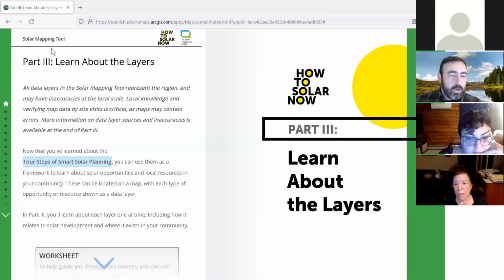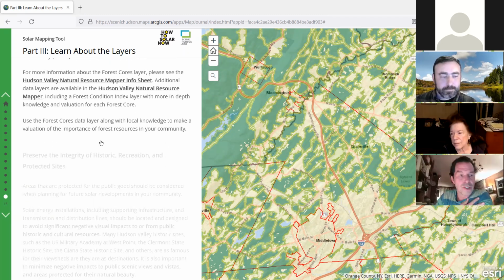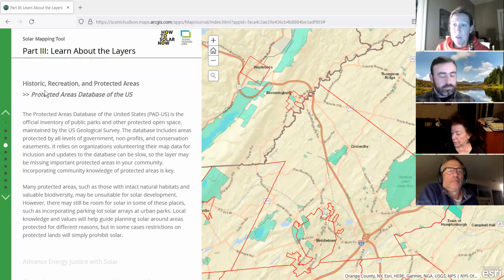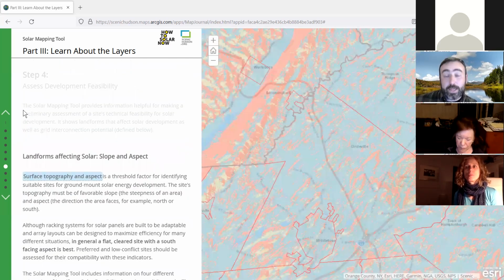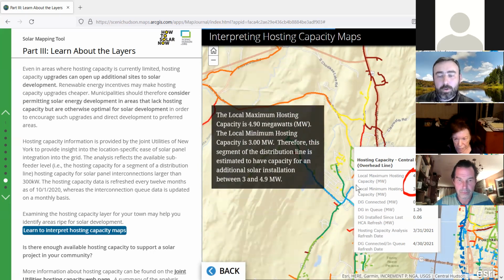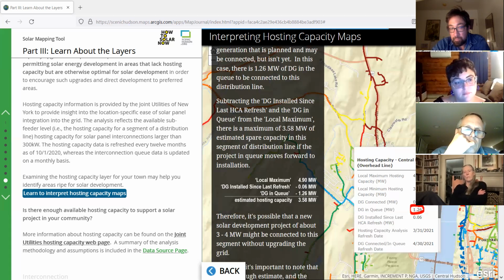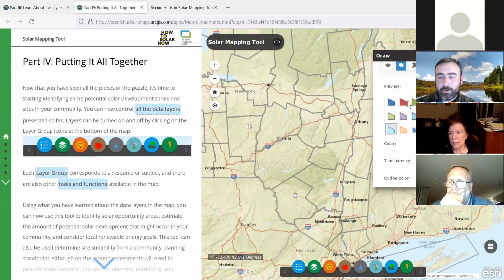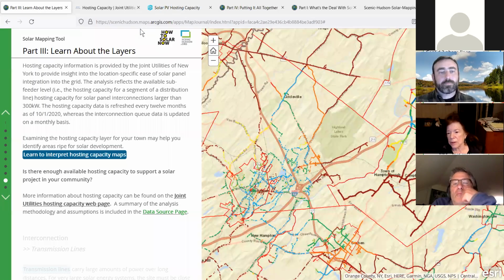Solar Mapping: Session 3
Is your local government interested in adding solar power to your community? Using the Scenic Hudson Solar Mapping Tool, municipalities can determine where are the best areas for solar panels in their communities. Stay up to date with the conversation.

Session 3